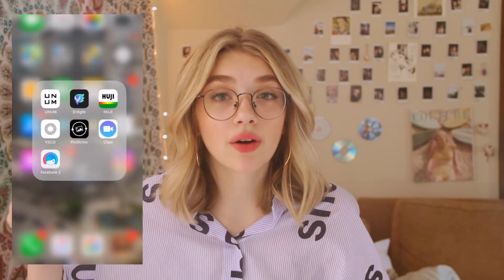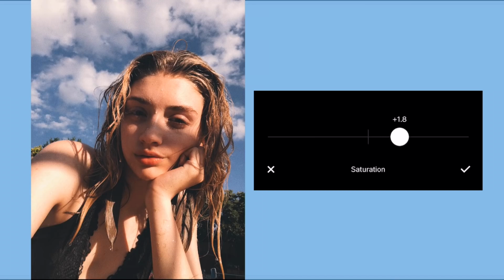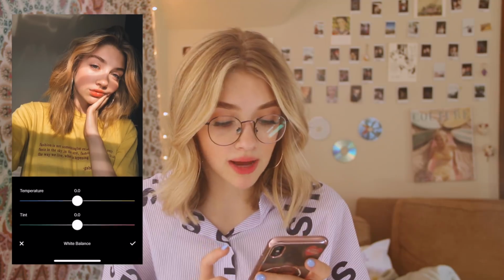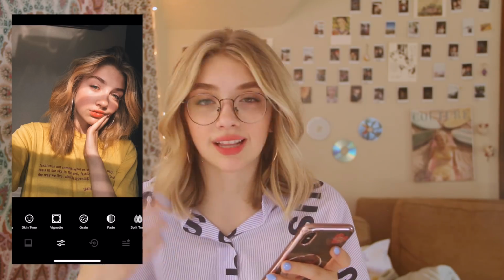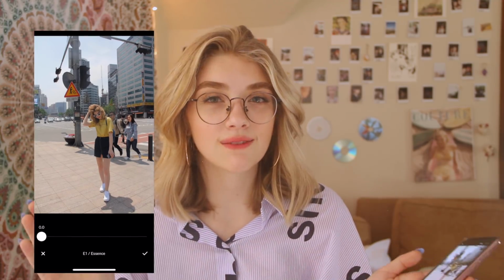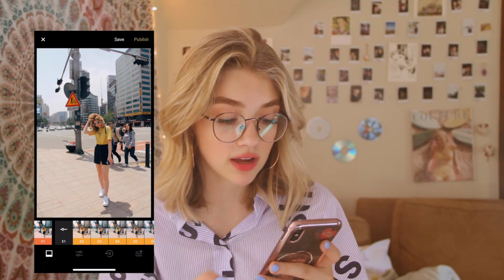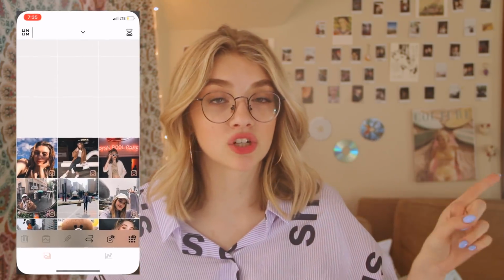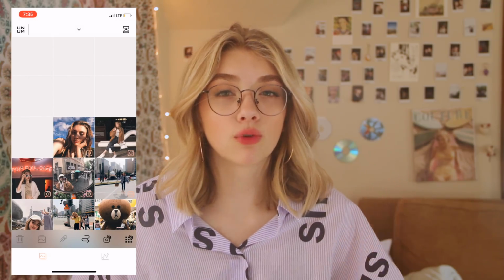~how i edit my instagram pictures + tips with theme layout and posing~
as always i hope you guys enjoyed and sorry the audio is a little low in some points but with each video im improving!!

//time stamps//
filters i use= 1:13
theme layout/tips= 3:34
posing tips= 5:00
lighting= 6:28

you guys ALWAYS ask the songs i use so here are those as well!
Dj quads- The News
Dj quads- BlushesB
JYUN - Breeze